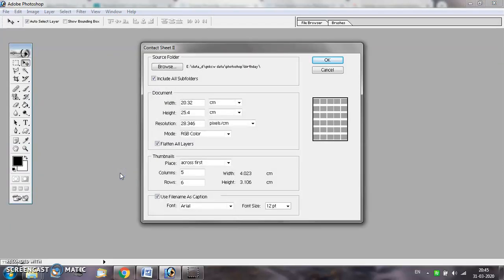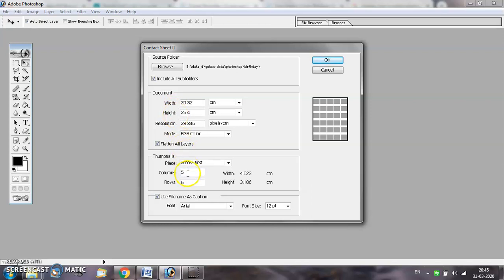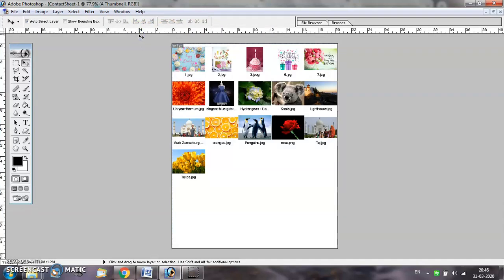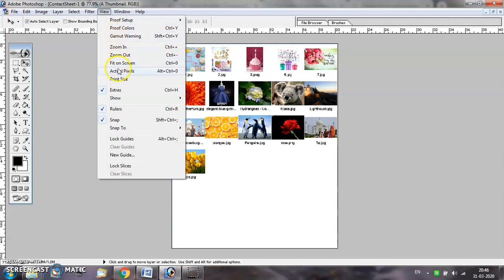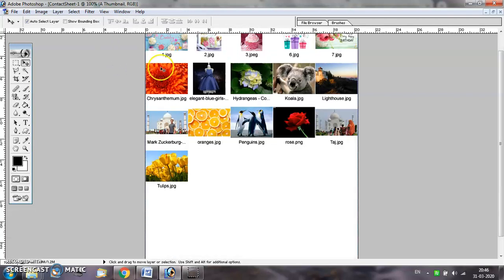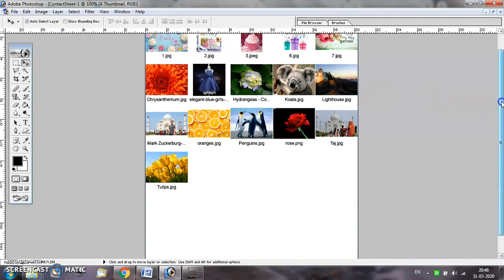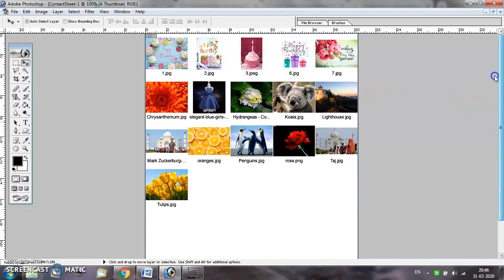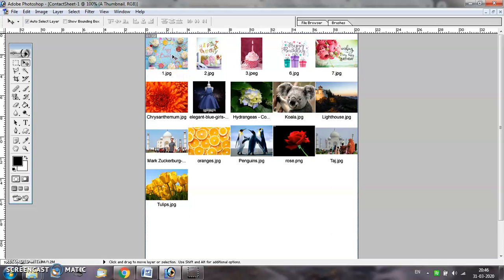Creating a contact sheet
This video explains the process of creating a contact sheet containing image thumbnails in Adobe Photoshop 7.0